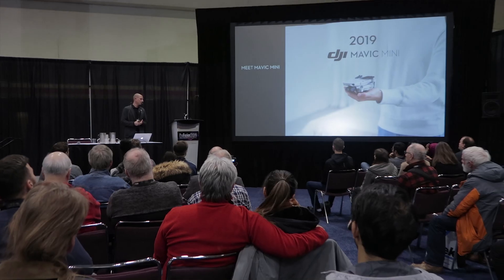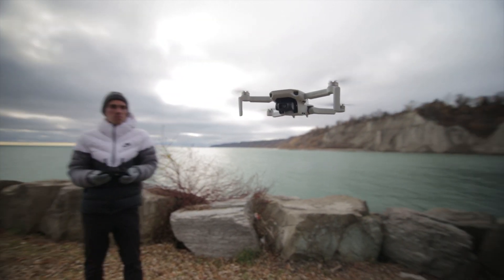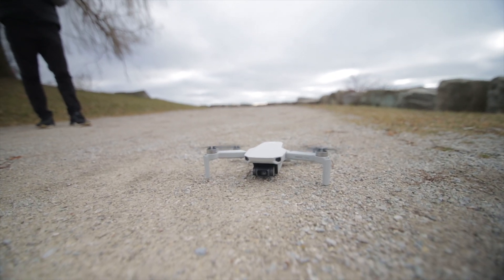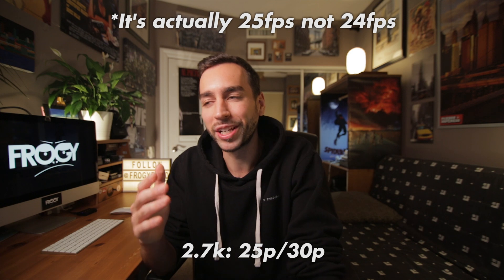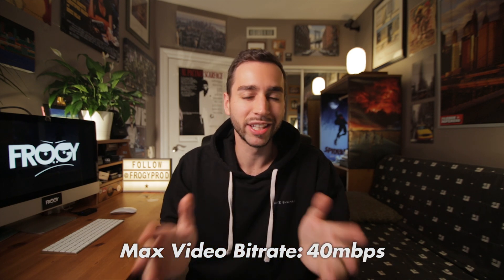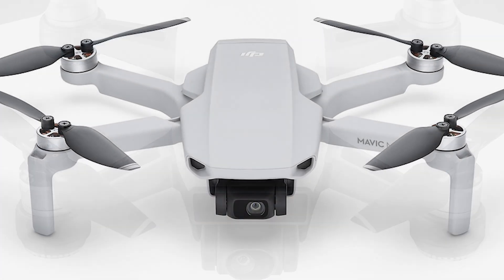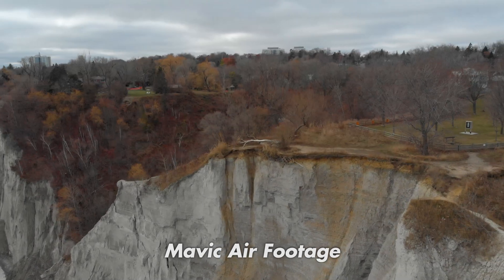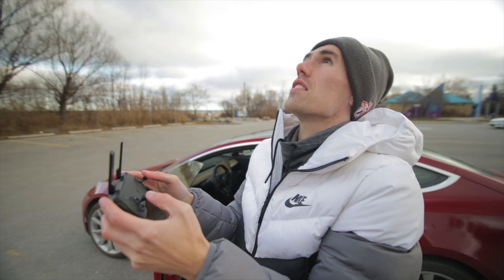Mavic Mini Best $399 Drone For EVERYONE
The Mavic Mini was introduced by DJI as the lightest drone to hit the market at only 249 grams. This allows it to bypass certain airspace restrictions around the world, but who exactly is this drone for?

► Fly More Combo

Timestamps:
00:00 - Intro & Mavic Mini Features
01:46 - Take Off
02:21 - Video Specs
03:01 - Footage Sample
04:31 - Cons of the Mavic Mini
06:30 - Transmission Signal
07:08 - Conclusion